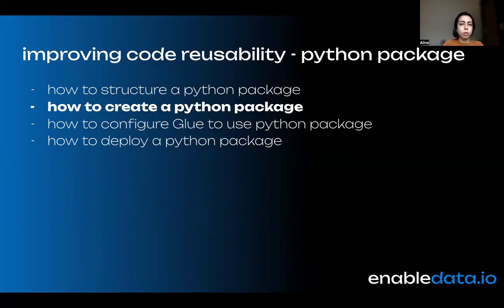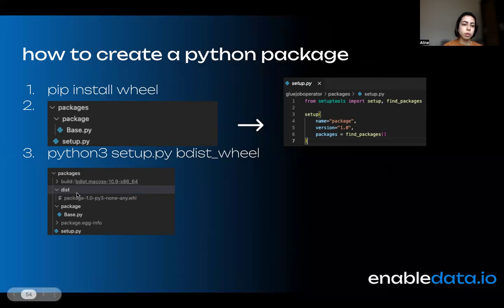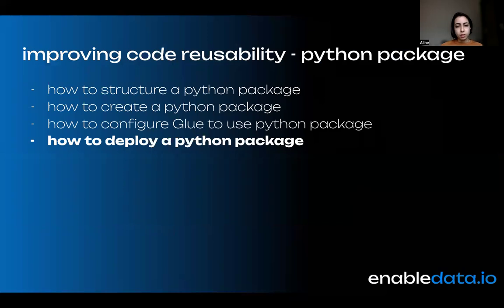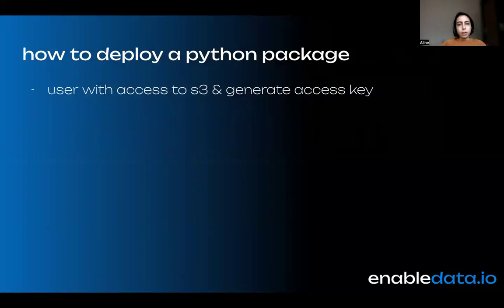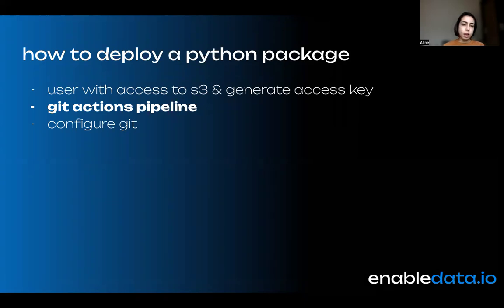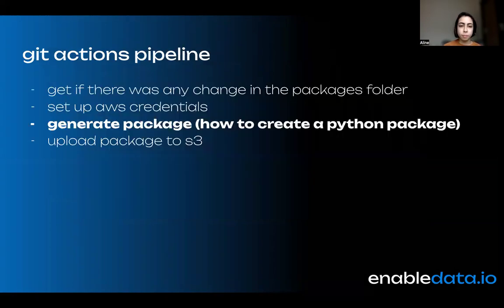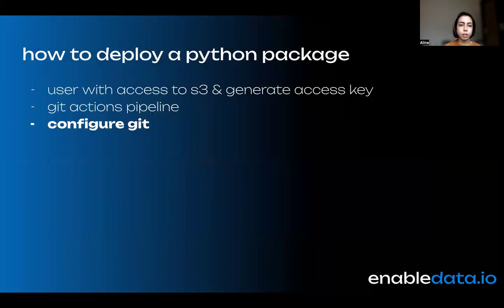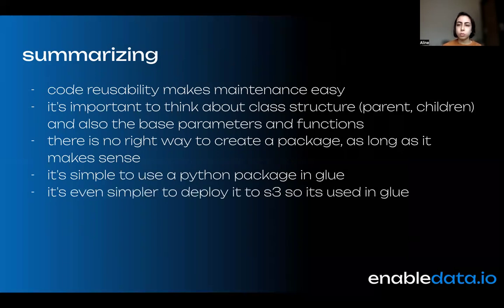How to easily improve code reusability and maintenance (AWS Glue, Python)